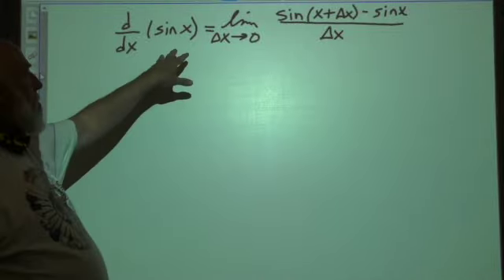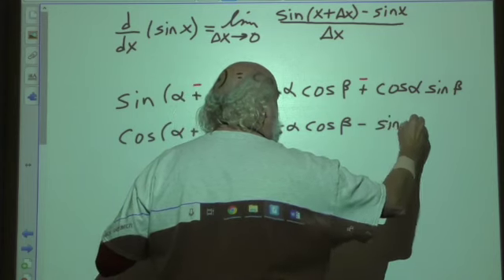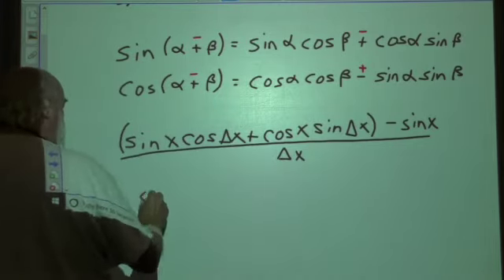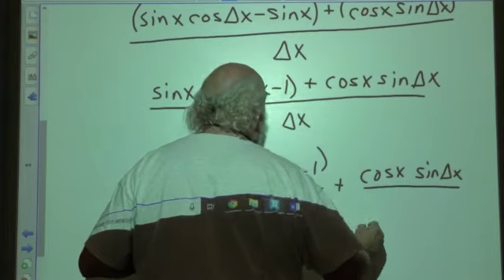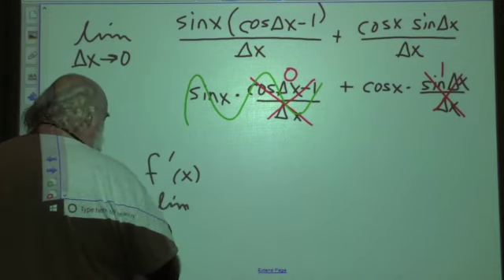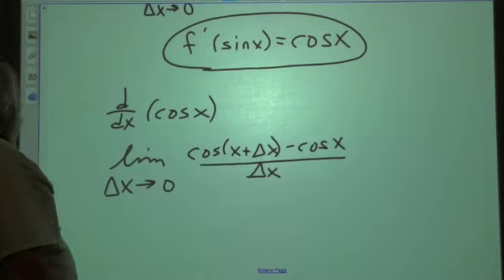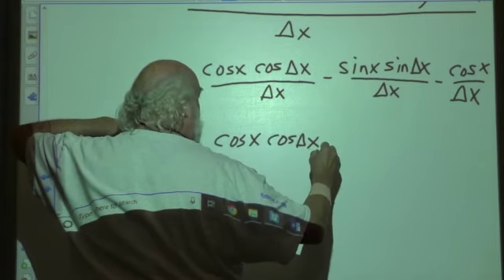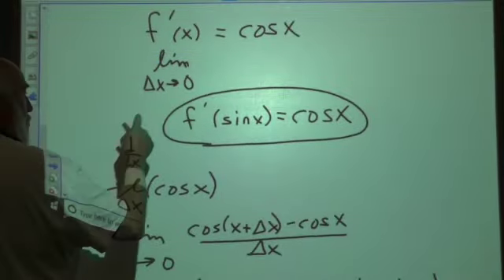Derivatives of Sines and Cosines, Pt. 2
This video is about Derivatives of Sines and Cosines, Pt. 2